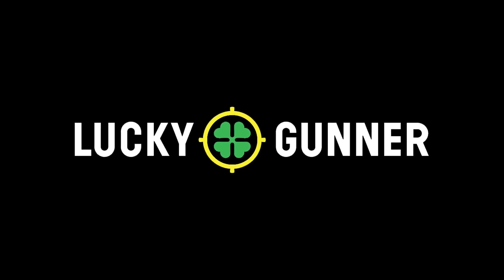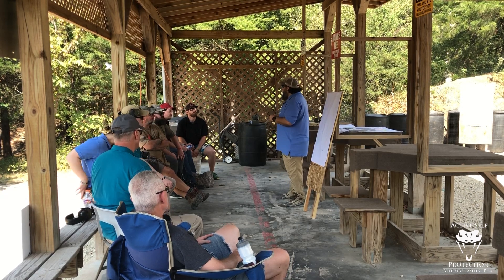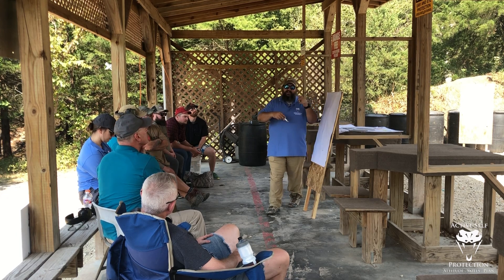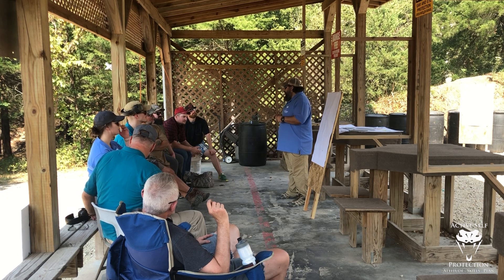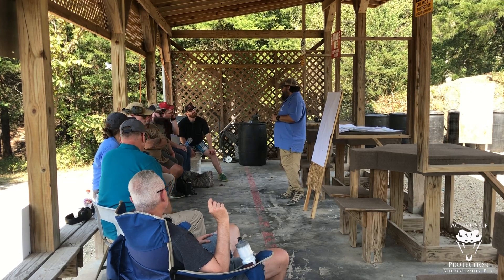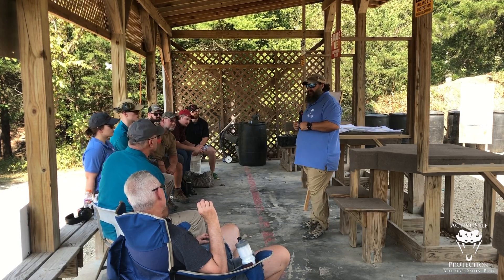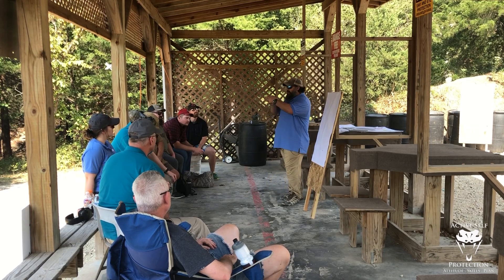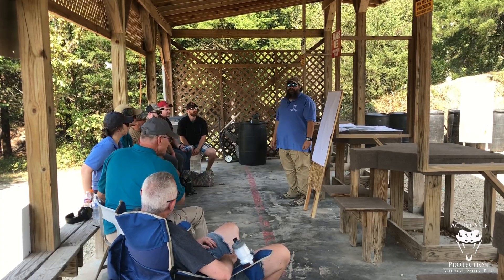AJ Zito at The ASP National Conference 2020 Part 3: Dot Sights Q&A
Please thank Lucky Gunner for bringing us today’s video of AJ Zito at The ASP National Conference 2020 Part 3: Dot Sights Q&A! has good information and their YT channel has a lot of highly useful videos

If you value what we do at ASP, would you consider becoming an ASP Patron Member to support the work it takes to make the ASP Extra videos like AJ Zito at The ASP National Conference 2020 Part 3: Dot Sights Q&A? gives the details and benefits.